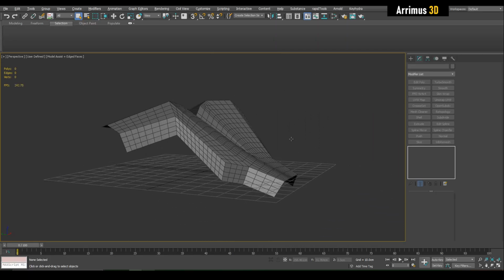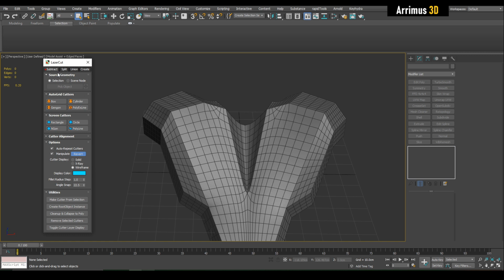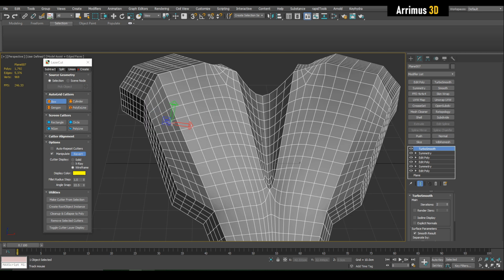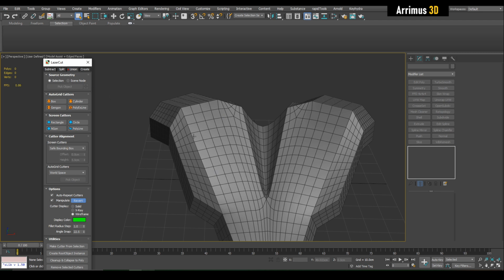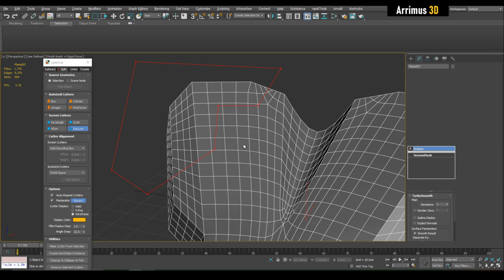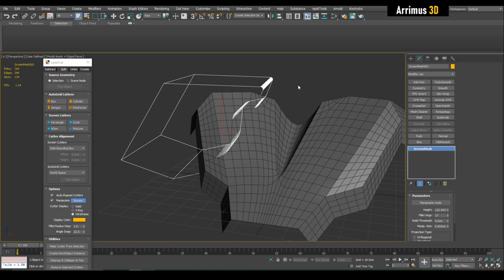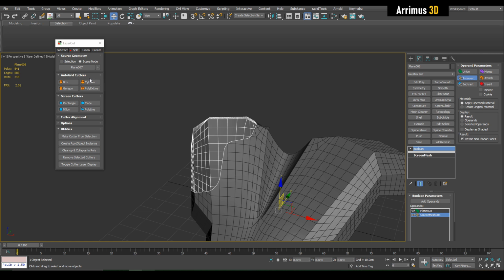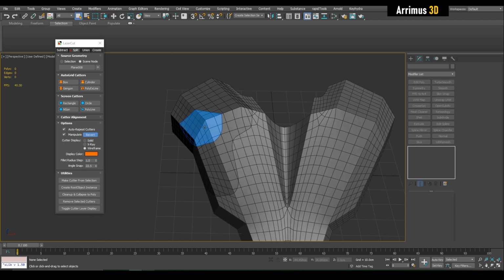KeyHydra LazerCut with Retopology - Retopology Masters #15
In this video I will show you how to combine KeyHydra's LazerCut with the Retopology modifier in 3DS Max. Thanks.